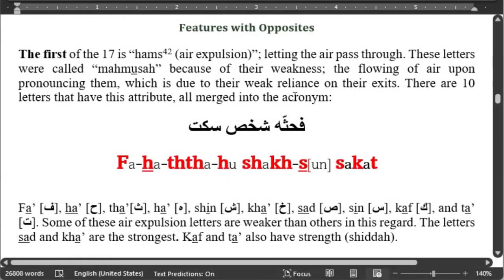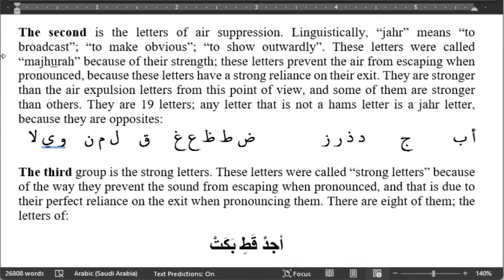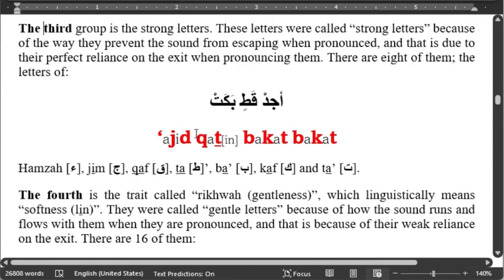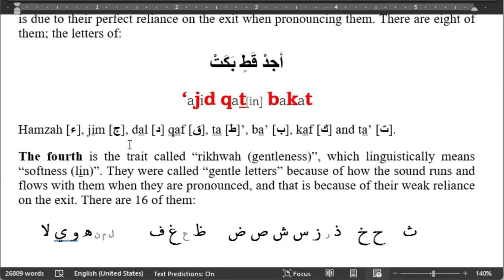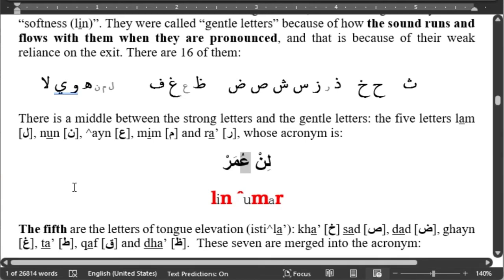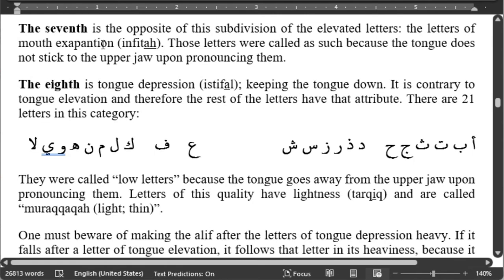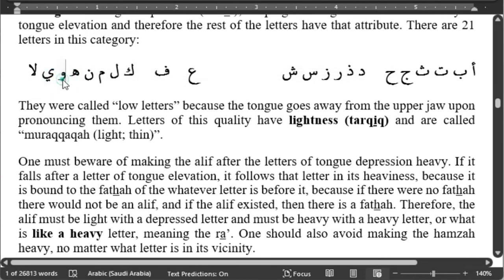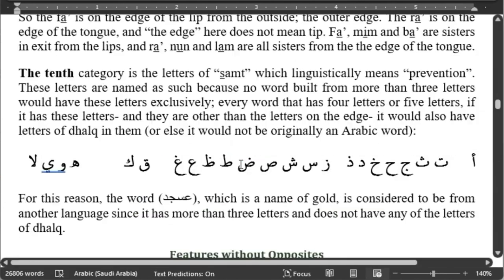Attributes of the Letters (Part 1): Attributes with Opposites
31:31 CORRECTION: the fa' is from the edge of the lip from the INSIDE, not the outside.

faa comes from the inner lip, not the outer lip!!!

Barakallahu fikum!!